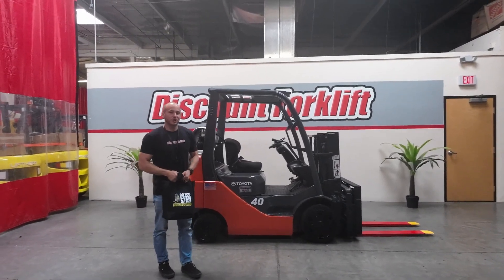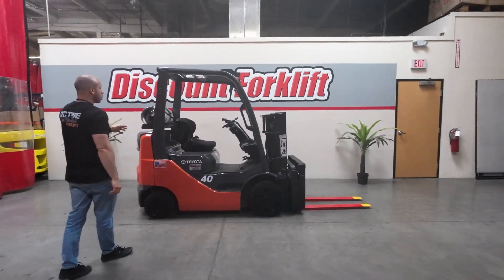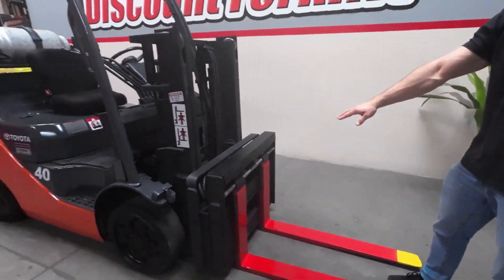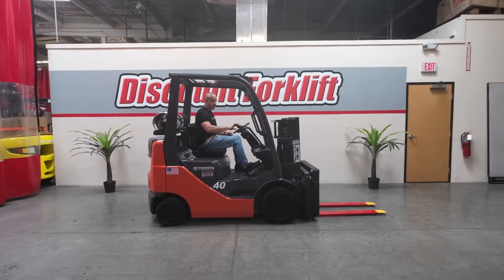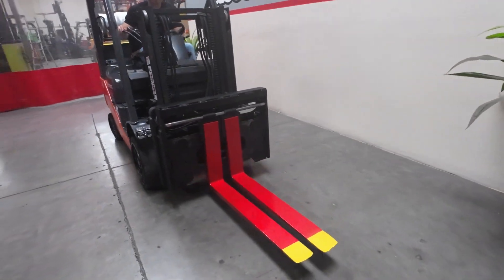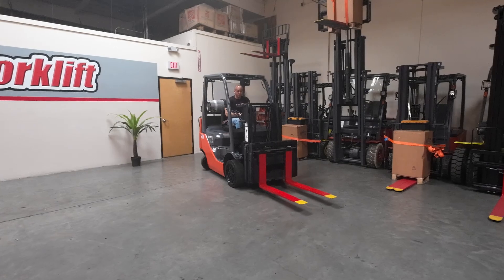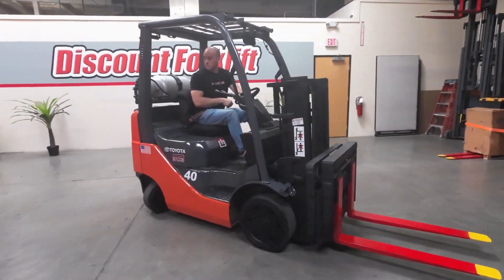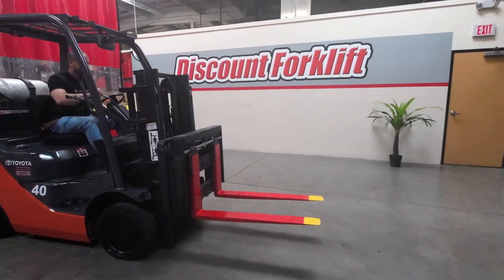TOYOTA 8FGCU20 4,000lb LP (Propane) #4754 - Forklift For Sale